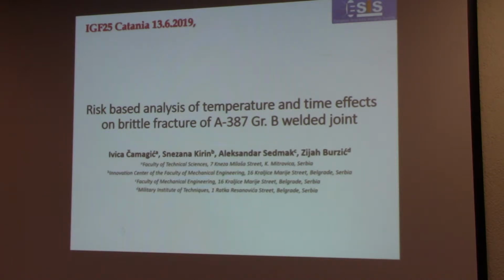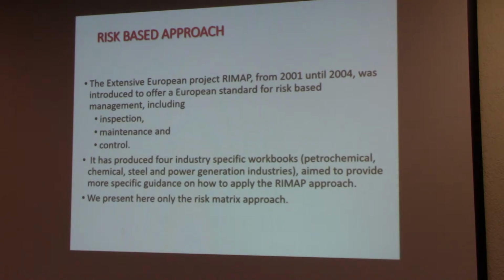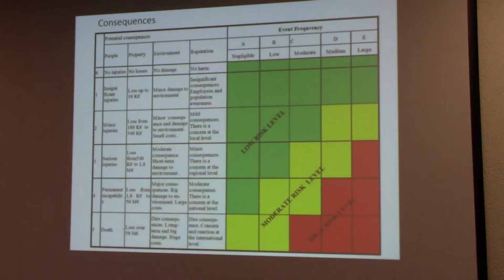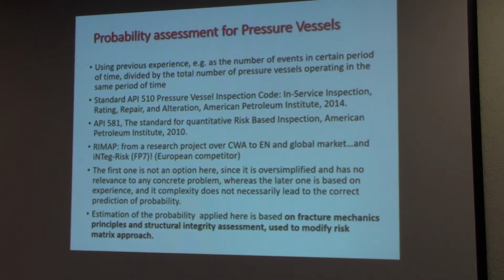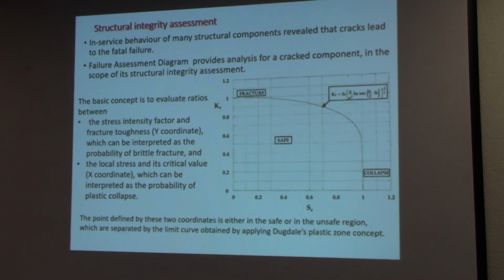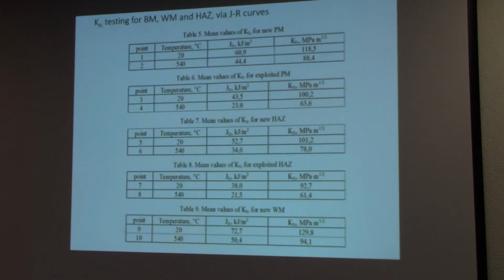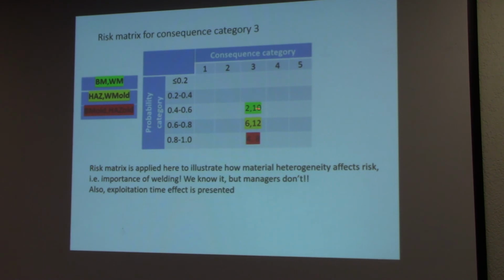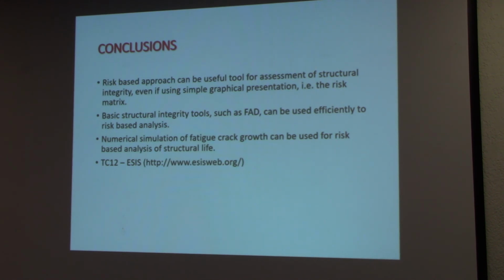Risk based analysis of temperature and time effects on brittle fracture of A 387 Gr B welded joint